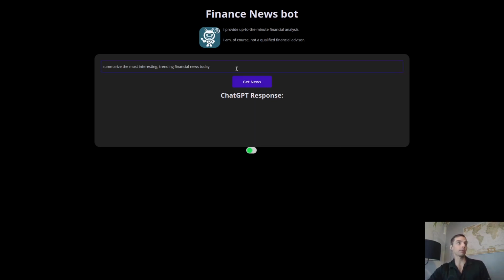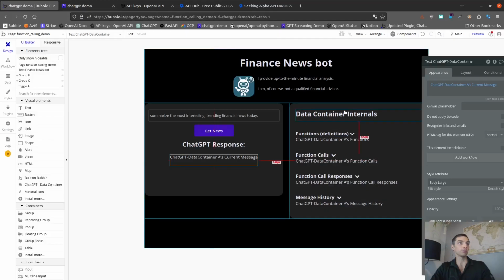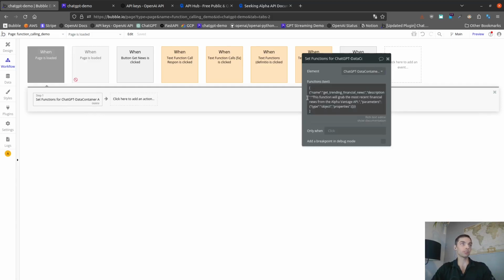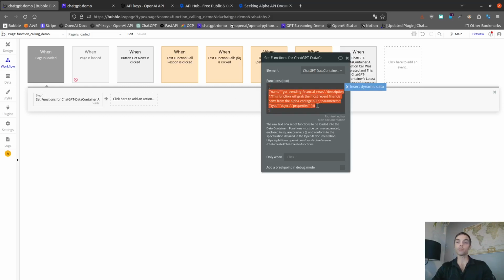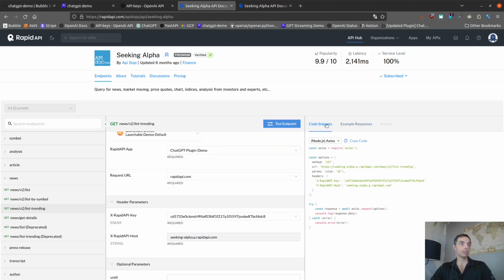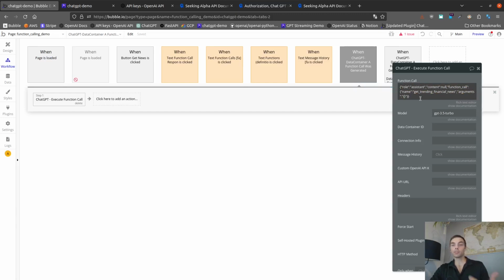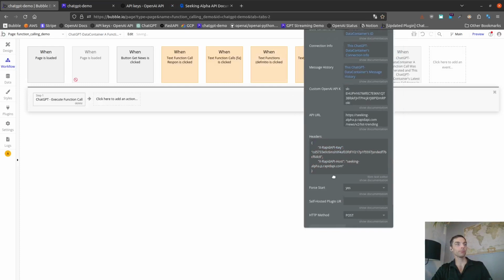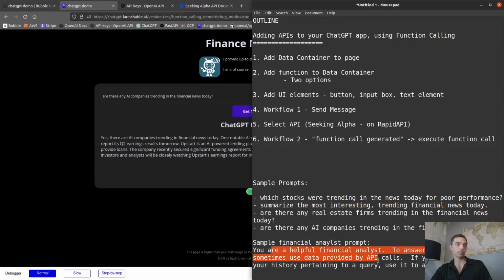ChatGPT + Function Calling & Execution in Bubble - Build ChatGPT plugins in minutes.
In this video, I walk through using ChatGPT Function Calling in Bubble.  We integrate a financial news API from Seeking Alpha (hosted on RapidAPI) into our ChatGPT conversations, to automatically summarize the days financial news.

Using this method, you can plug any external data source into your Bubble+ChatGPT apps in minutes, without writing any code!